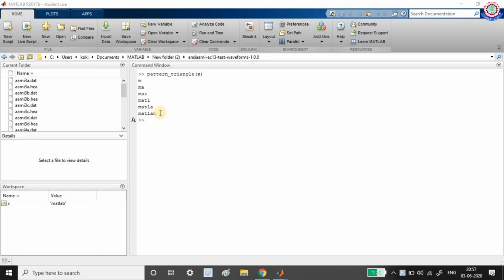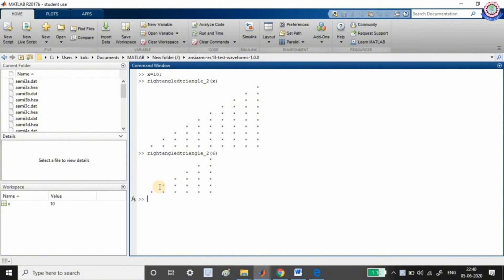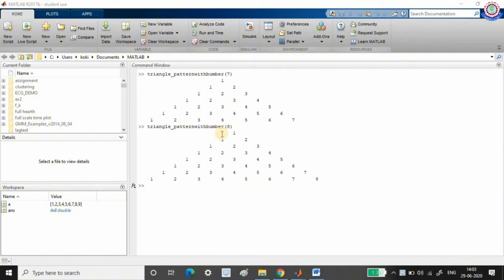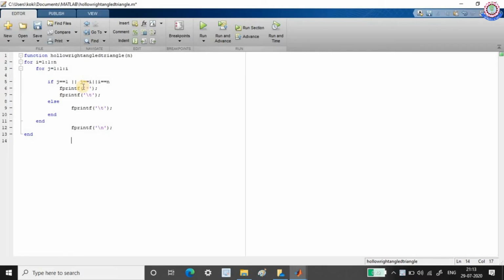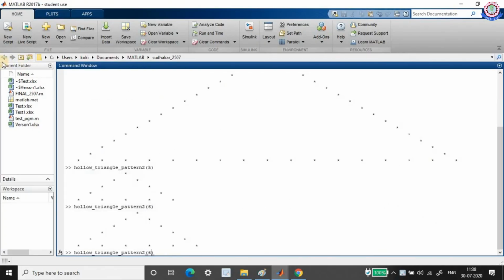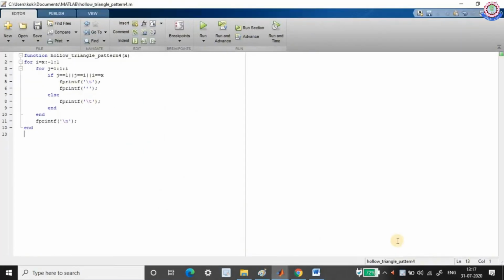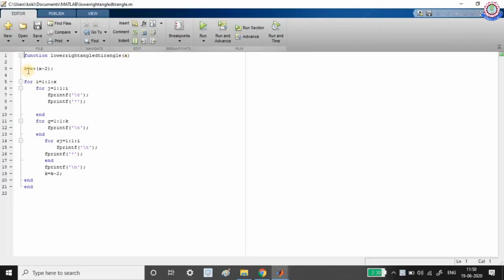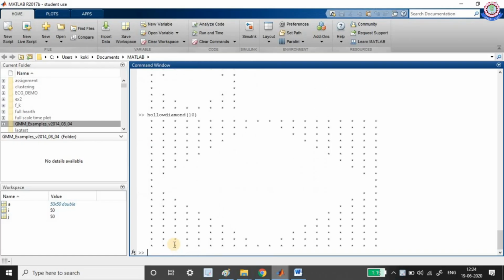Triangle Based Patterns